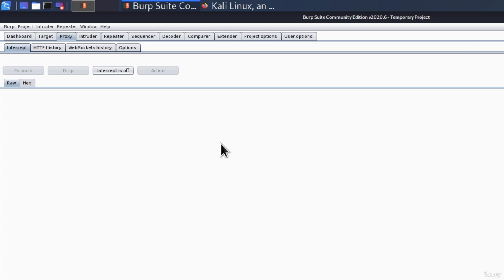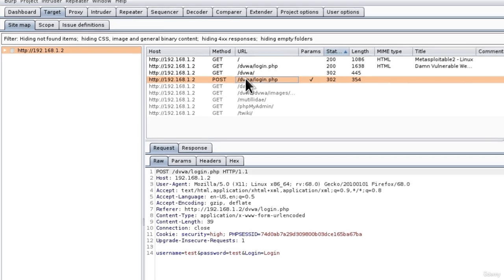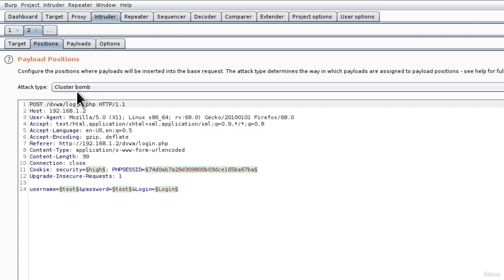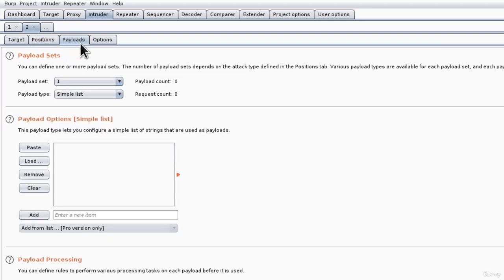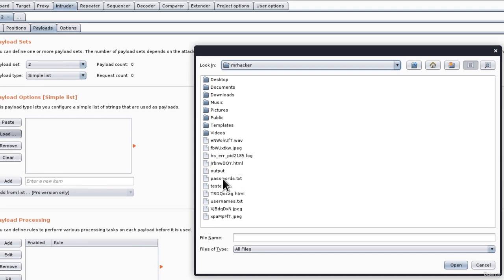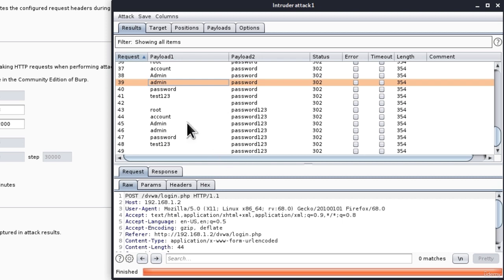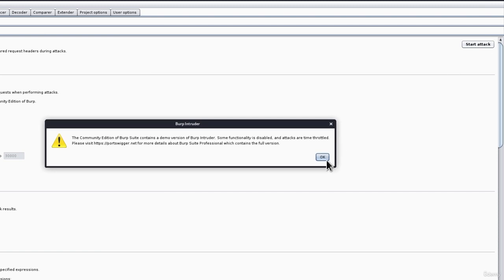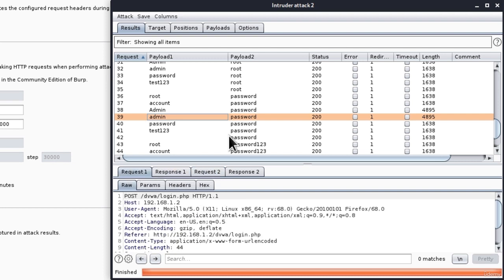96 Mastering Burp Suite Intruder: Unleashing the Power of Advanced Web Application Security Testing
Welcome to our informative YouTube video tutorial, where we dive into the depths of Burp Suite Intruder and unlock its potential as a versatile tool for advanced web application security testing. In this comprehensive session, we provide you with the knowledge and techniques to harness the full power of Burp Suite Intruder and enhance your web application security testing skills.

Join our expert host as they guide you through an immersive journey, exploring the various features and capabilities of Burp Suite Intruder. Witness firsthand how this powerful tool can automate and streamline the process of identifying vulnerabilities, performing parameter-based attacks, and uncovering critical weaknesses within web applications.

Through practical demonstrations and real-world examples, we showcase the versatility and effectiveness of Burp Suite Intruder. Learn how to customize payloads, define attack types, and utilize advanced settings to conduct precise and targeted security tests. We also delve into different attack scenarios, such as brute forcing, fuzzing, and enumeration, providing you with practical insights and best practices to maximize your testing efforts.

Throughout the video, we emphasize the importance of responsible and ethical hacking practices. We highlight the significance of obtaining proper authorization and consent before conducting any security assessments, ensuring you approach web application testing with the utmost professionalism and integrity.

Whether you're a web developer, a penetration tester, or simply intrigued by the world of web application security, this video is an invaluable resource to expand your knowledge and skill set.

Join us on this captivating journey as we unlock the potential of Burp Suite Intruder and empower you to perform advanced web application security testing. Hit the play button now and equip yourself with the tools and techniques to identify and mitigate vulnerabilities, bolstering the security of your web applications.